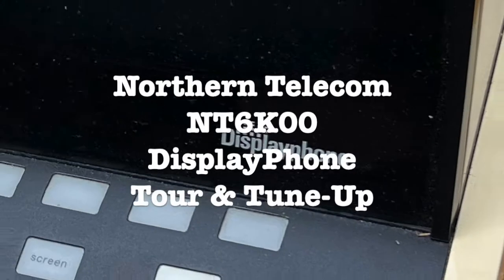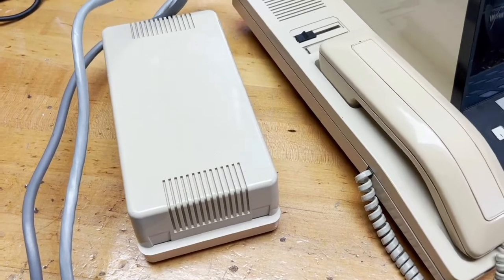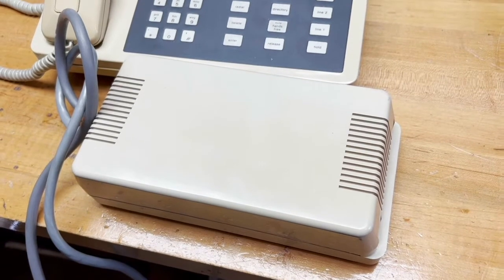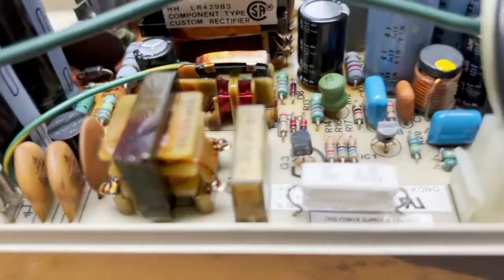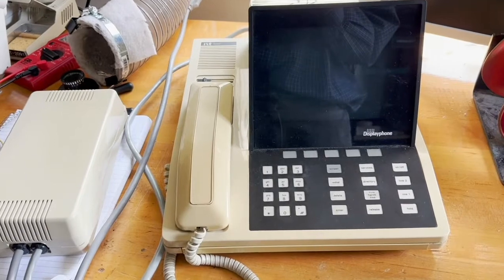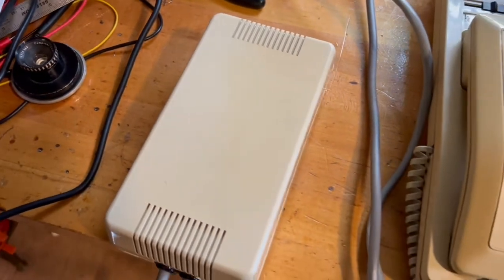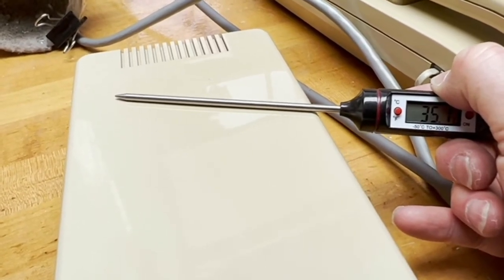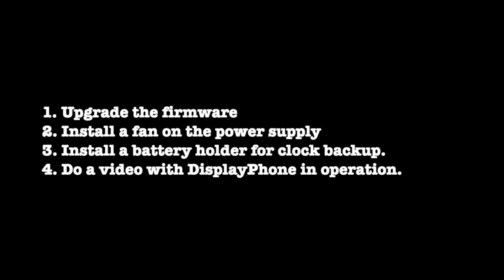Northern Telecom DisplayPhone NT6K00 Tour & Tune-Up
DisplayPhone was a Canadian product developed at BNR (Bell Northern Research) in the 1980s and sold under the Northern Telecom (NorTel) name. One of the main people behind this device was Don Sawyer who passed away in 2022.

It is one of the most unusual office phones I’ve ever seen. The design was very forward looking. It was more than a just phone; it was a data terminal as well. Here's a detailed look at it, how it's put together, the caps that make it work, and an analysis of its failure.

Recapping info for power supply NT6K01. I didn't do this but you might have to if your electrolytic capacitors are bulging or if the power supply doesn't work at all. All are radial electrolytics:
470µF 25v
1000µF 25v (3 pieces)
330µF 16v (2 pieces)
220µF 25v
47µF 250v
100µF 250v (no more than 1 9/16" high)
Line Capacitor:
0.1µF 275VAC X-type

Many thanks to Tube Time (@TubeTimeUS) for their incredibly helpful

00:00 Welcome
00:13 Background
01:12 Tour
02:23 Hardware Implementation
03:04 Specifications
03:51 Remediation Plan
04:49 Power Supply Disassembly
08:45 Testing of Power Supply
09:19 Main Unit Disassembly
12:36 Design Musings
14:57 Conclusion & Steps Forward